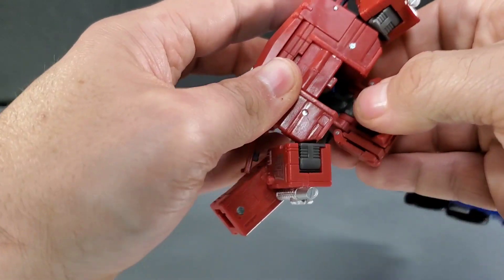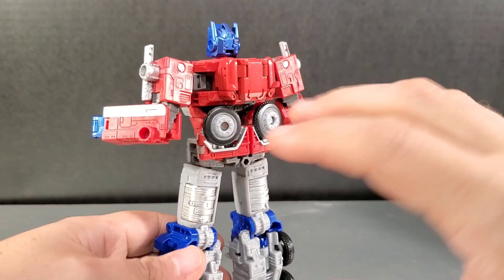Go Better Studios GX-09 Upgrade Backpack for Earthrise Optimus Prime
Go Better Studios back filler for Transformers WFC Earthrise Optimus Prime.

Links to Pre Order ⏬

Transformers WFC Kingdom Cyclonus

Transformers WFC Kingdom BW Megatron:

Transformers WFC Kingdom Warpath:

Transformers WFC Kingdom Black Arachnia:

Transformers WFC Kingdom Optimus Primal:

Transformers Kingdom Vertebreak:

Transformers Kingdom Cheetor:

Transformers Generations Selects Ratchet & Paradron Medic:

*Videos Not Intended For Children.  Reviews of Adult Collectibles and Upgrades.  May contain inappropriate dialogue and innuendo*